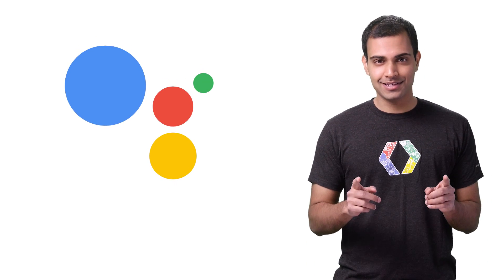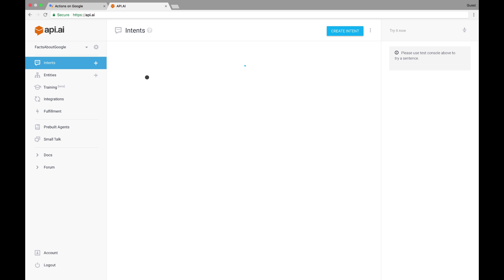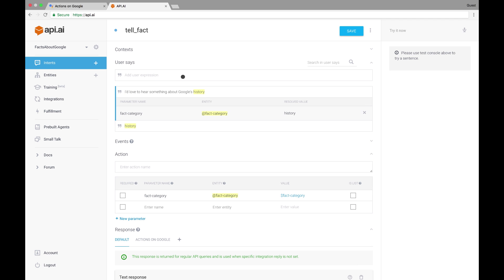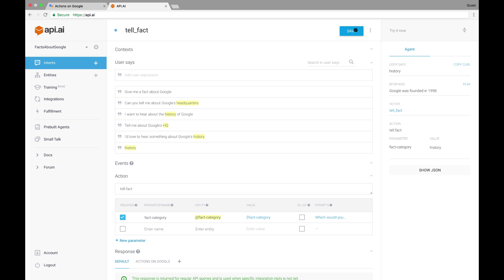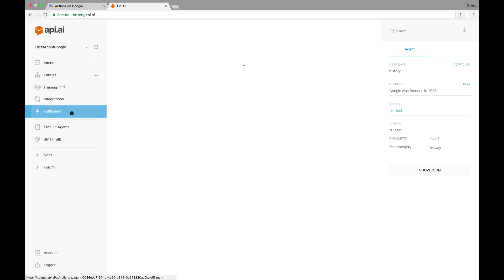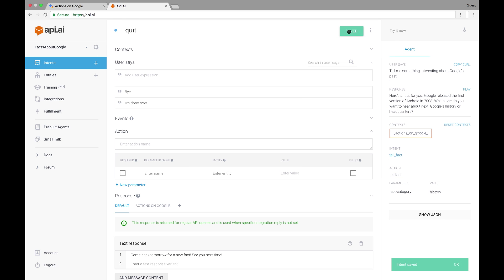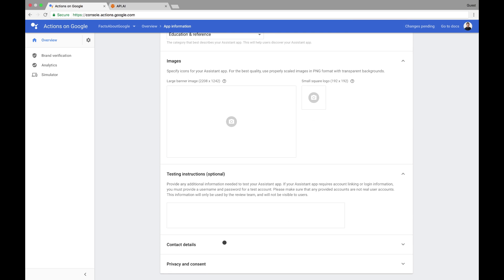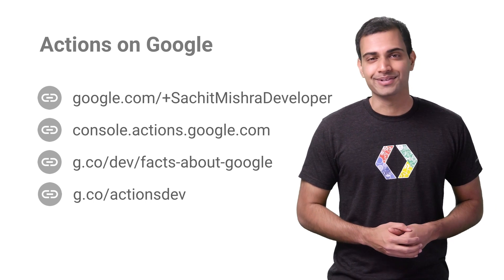[DEPRECATED] Actions on Google: Building Apps for Assistant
*** This video has been DEPRECATED as of 6/27/19 *** Please for the latest info.

We've updated the Facts about Google sample to use Cloud Functions for Firebase instead of Cloud Functions as Sachit shows in the video.

FYI: API.AI changed its name to Dialogflow!

for a screencast on building an Assistant app for Actions on Google using API.AI.

Apps for Assistant are an exciting new way to interact with your users through the Google Assistant. They provide a conversational interface between you and your user, and they are super simple to build with API.AI. You can build all sorts of Assistant apps, from games and services, to smart home automation.

API.AI is a developer platform for building conversational experiences. It is also the easiest way to build apps for Assistant. The platform provides Natural Language Understanding (NLU) tools for developers to design unique conversation scenarios, define corresponding actions and analyze interactions with users.

Using API.AI is easy. You can get a free developer account on the API.AI website and start using the console to build and test out your conversational interactions and dialogue flow. Once you have built your Assistant app, you can integrate it into Actions on Google and submit it for approval.

If you are an Alexa Skills developer, this video will show you how to build the equivalent for the Google Assistant on devices such as the Google Home and phones.